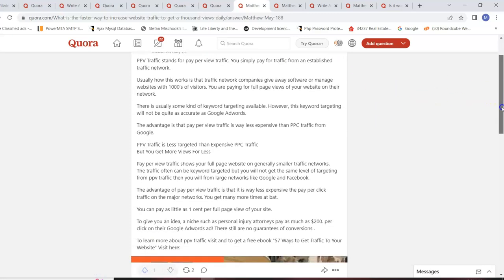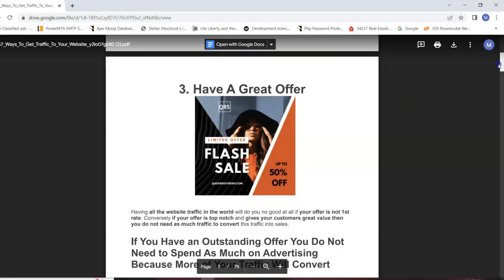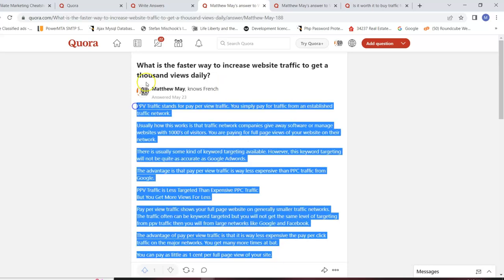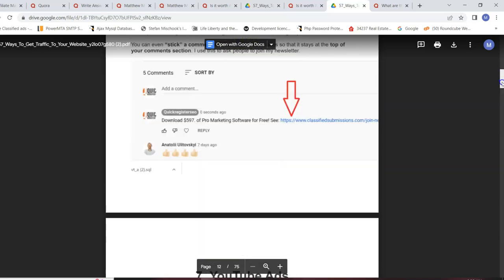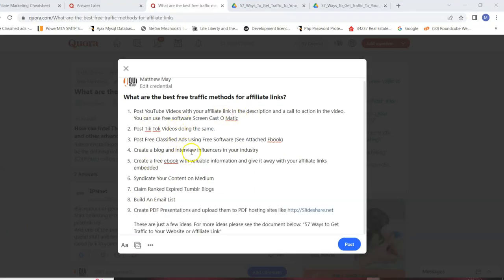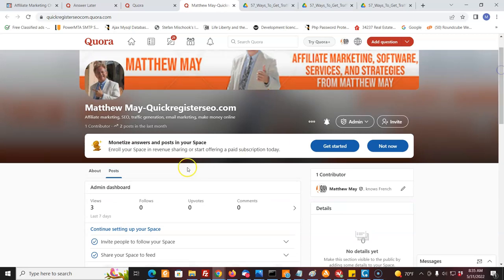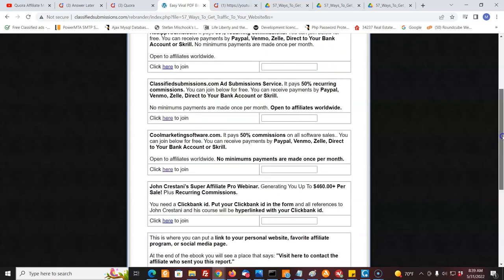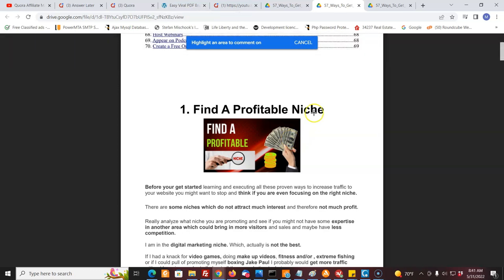Quora: The Hidden Goldmine for Making Money Online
Learn how to upload your ebook to Google Drive/Docs

Earn 50% Commissions on All Our Software.

John Crestani
Joshua Mayo
Franklin Hatchett
Kevin David
Thomas Garetz
Mark Tilbury
Vincent Chan
Wholesale Ted
Graham Stephan
J Rich
pat flynn
Jay Brown